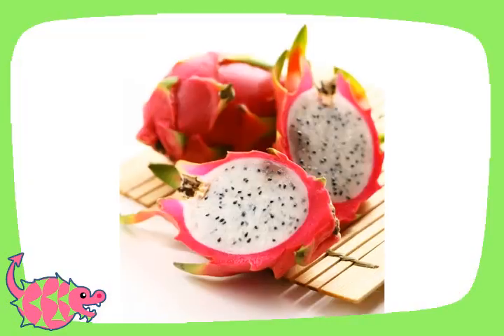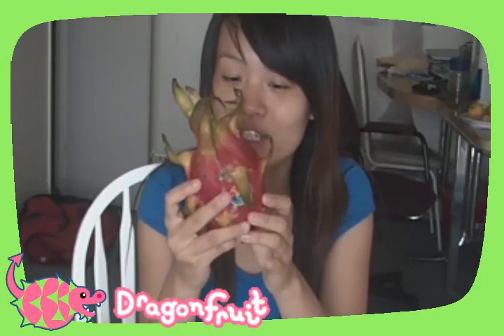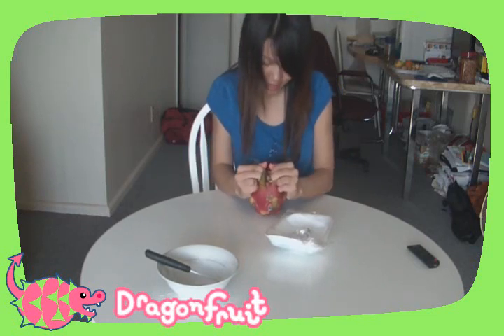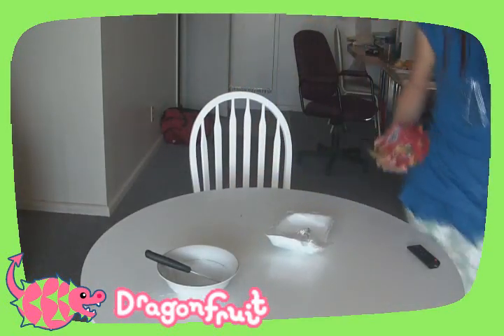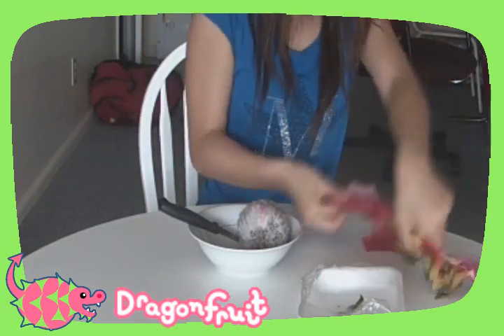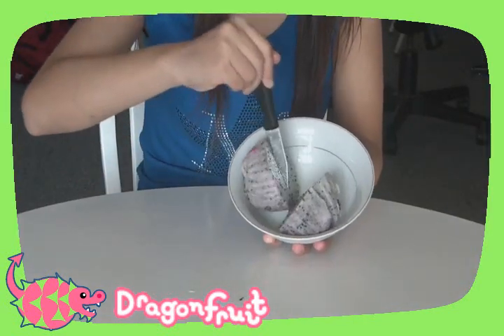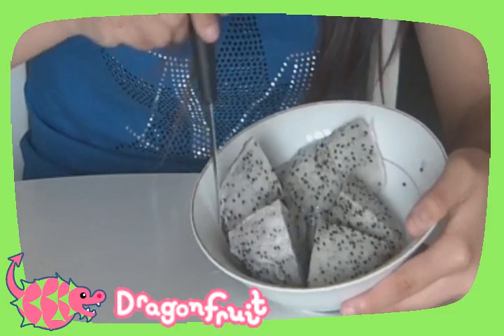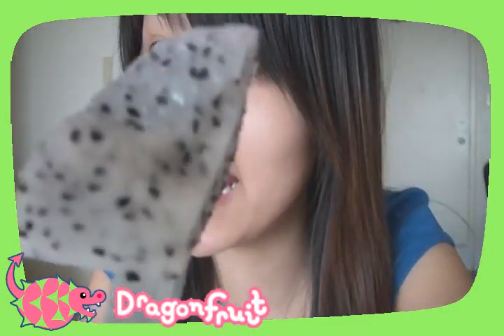Dragon Fruit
haha so i was eating my lunch the other day at school. i pulled out the dragon fruit my mom prepared for me. my friends were all like "WHAO! what is that?!"

well, since these aren't as common as your everyday fruits, i decided to expose them!

here's a how to video of dragon fruits :)